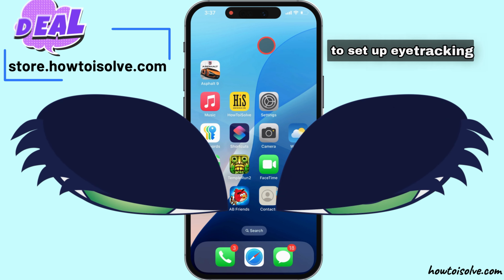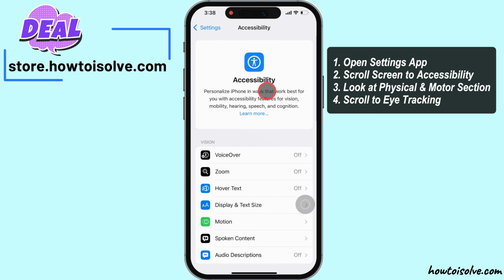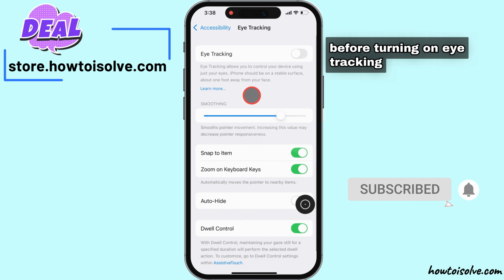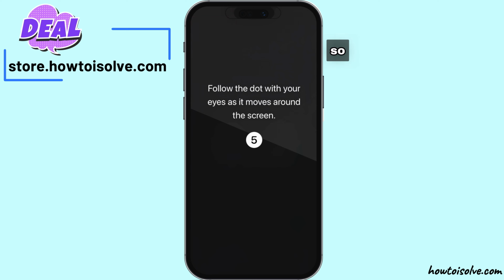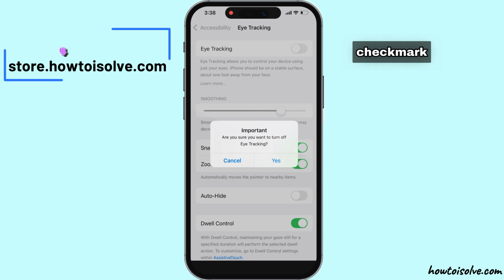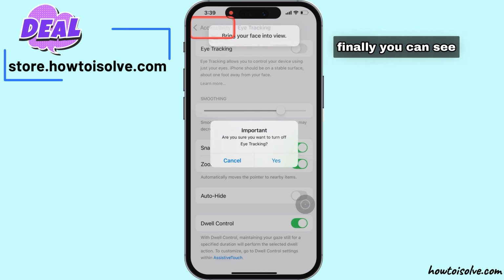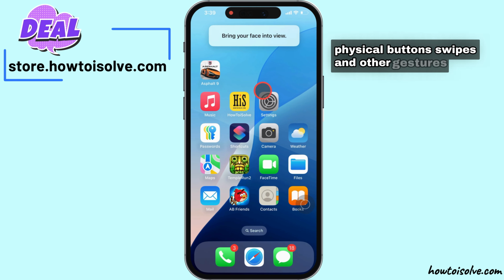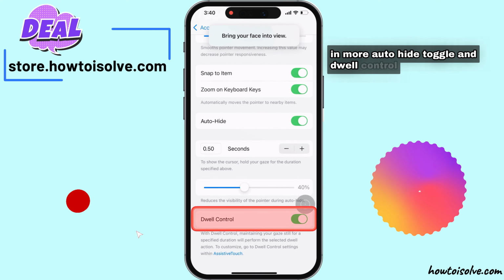How to Turn on Eye tracking on iPhone 16 Pro, 16 Pro Max, 15 Pro, Pro Max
Watch this video to turn on and use eye tracking on your iPhone running with latest iOS 18.

Eye Tracking is a feature in iOS 18 that allows users to control their iPhone with their eyes. To set up Eye Tracking, users can

let's begin,

first i Open the Settings app,

now i scroll the screen to Accessibility.

over here, look at Physical and Motor section, and scroll to eye tracking.

if this option not showing, please make sure your phone is update to iOS 18,

now click on eye tracking.

This screen shows all the eye tracking settings and allows you to manage everything related to eye tracking.

Before turning on eye tracking, here's a little bit of instruction on how to use it.

Eye tracking allows you to control your device using just your eyes. Your iPhone should be on a stable surface about a foot away from your face.

 so now i Turn the trigger to the right side to enable Eye Tracking. white toggle means disable.

next, same screen will appear on your iPhone, so Follow the dots that appear on the screen with your eyes until you see a white checkmark.

if your device Eye Tracking fails immediately. Don't worry simple restart will fix your issue.

Finally, you can see a voiceover-style highlight box appear on the item that you move your eye on.

Users can use Eye Tracking to navigate through app elements and activate each with Dwell Control, using eye movements for physical buttons, swipes, and other gestures.

Eye Tracking works across iPadOS and iOS apps, and doesn’t require additional hardware or accessories

ladies and gentlemen, you can adjust eye pointer speed by the left and right sides.

Over here, settling for eye tracking like, manage snap to irem, then zoom on keyboards keys. means you automatically move the pointer to nearby items.

in more, auto hide toggle, and dwell control switch.

so, friends, this is about eye tracking.

XX XX